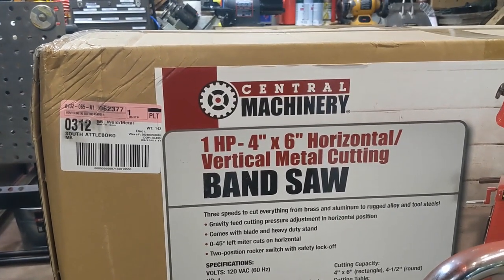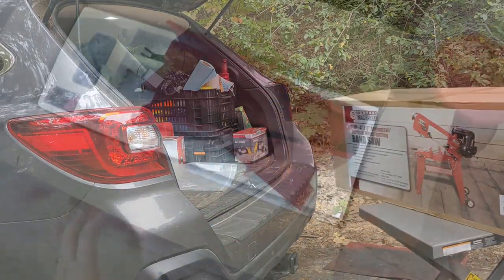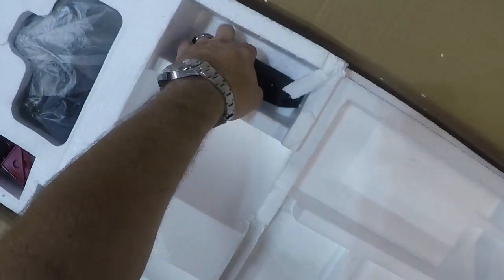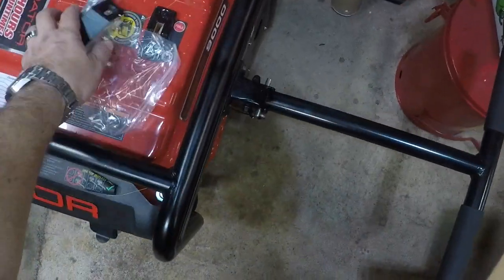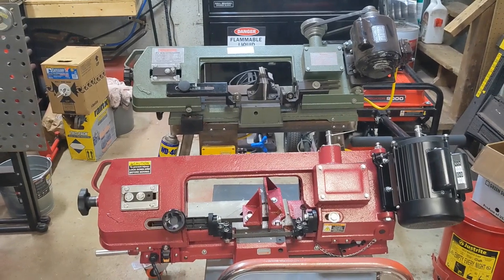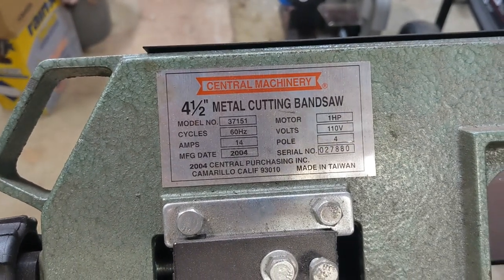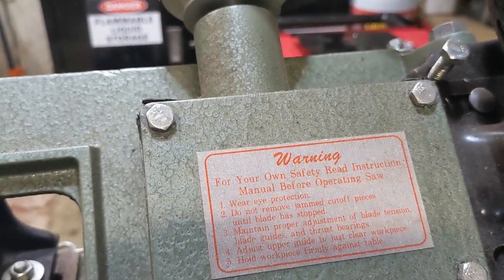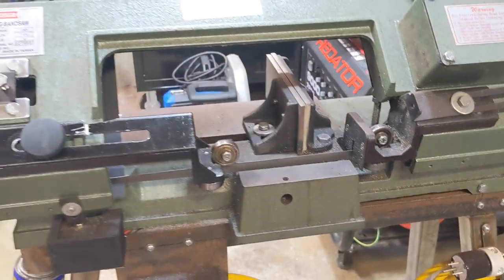I Bought a New Harbor Freight 4x6 Bandsaw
What possessed me to buy a new bandsaw? A broken old bandsaw. We'll take a look at two generations of the iconic Harbor Freight 4 x 6 horizontal/vertical bandsaw and do some quick comparisons. This includes SKUs 93762 & 62377.